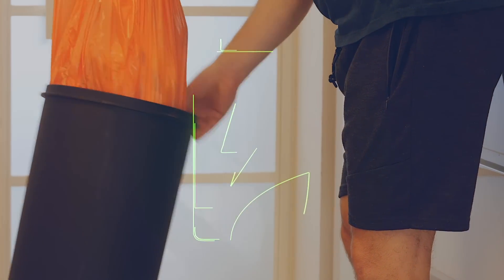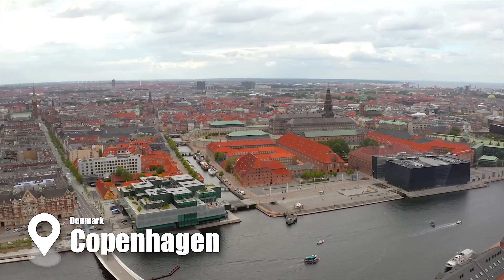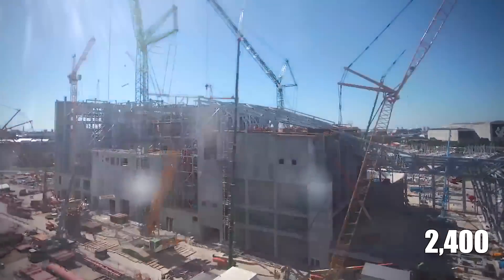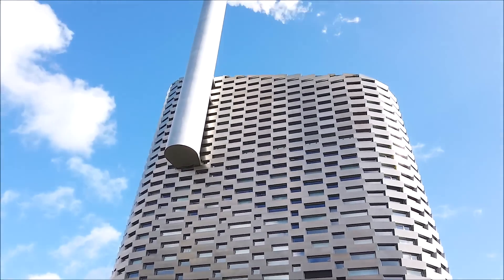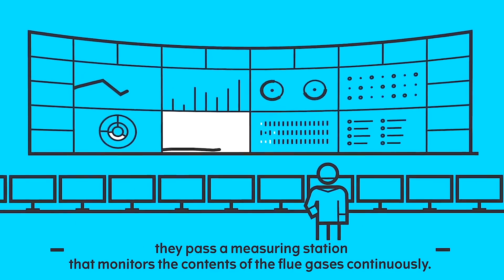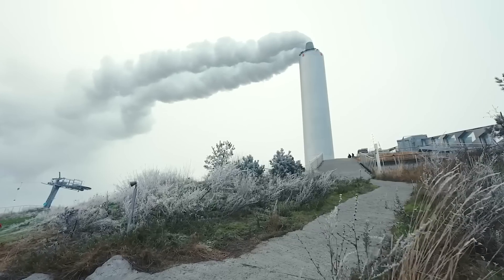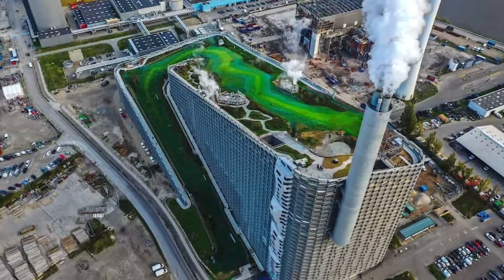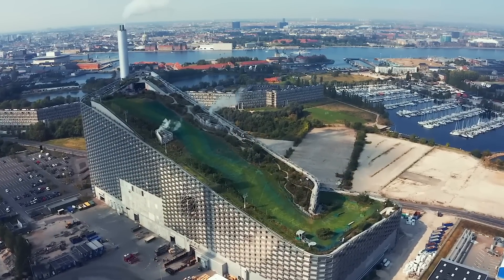Copenhagen's $670M Power Plant That’s Also a Ski Slope!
Explore Copenhagen's revolutionary CopenHill, a $670 million waste-to-energy plant that transforms 440,000 tons of waste annually into clean energy while offering unique amenities like a ski slope, climbing wall, and green rooftop trails. Discover how this sustainable marvel is reshaping urban innovation and supporting Copenhagen's carbon-neutral goals.

📖 Our Favorite Architecture & Engineering Books:
- Architectural Digest at 100: A Century of Style (Amazon)
- Atlas of Never Built Architecture (Amazon)
- Structures: Or Why Things Don't Fall Down (Amazon)
-The Great Bridge: The Epic Story of the Building of the Brooklyn Bridge (Amazon)

Build your own World 🌉!
- Civilization Board Game (Amazon)
- 7 Wonders Board Game (Amazon)
▶️ OTHER INTERESTING VIDEOS:

Why Ethiopia's $5BN Massive Dam is Sparking Global Tensions